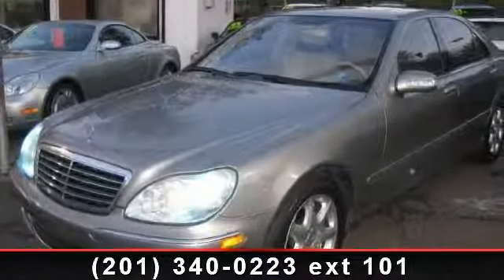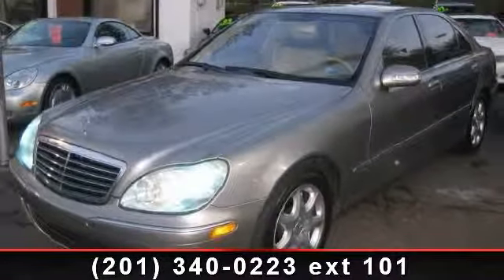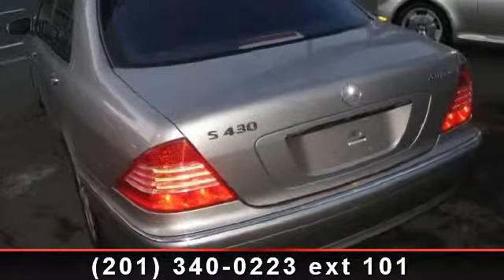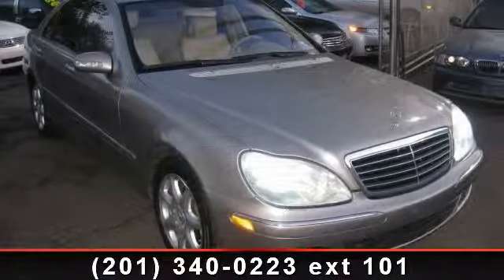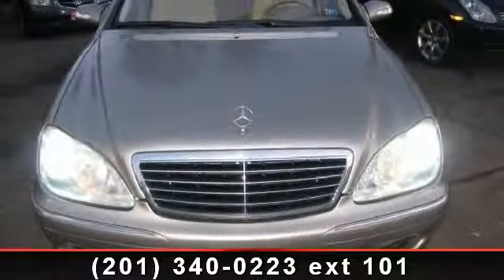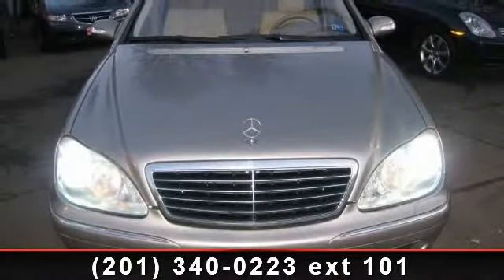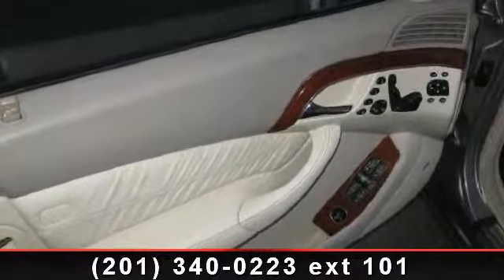2004 Mercedes-Benz S-Class - Ash Auto Inc - Bayonne, NJ 070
NEW MERCEDES BENZ TRADE MINT CONDITION 4 MATIC VIEW MORE PICTURES AT { RUNS AND DRIVES LIKENEW SPOTLESS INSIDE AND OUTSIDE EXTENDED WARRANTY AVAILABLE FOR MORE INFO. CALL TAMIR AT OR SANAA OR LORA AT NOTE THIS CAR CAN BE SEEN AT OUR HILLSIDE LOCATION AT 4 US 22 HILLSIDE NJ 07205